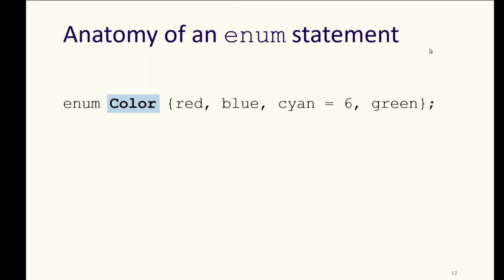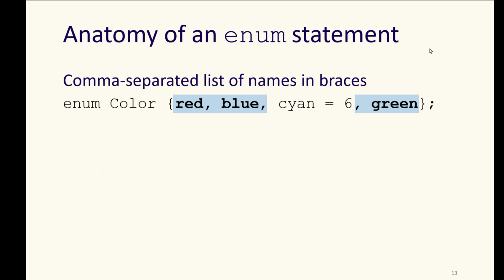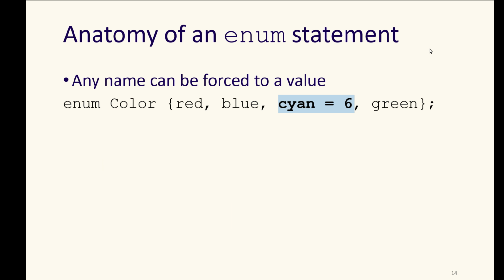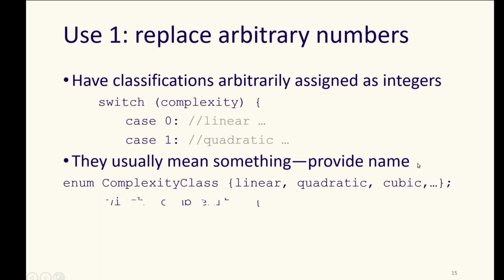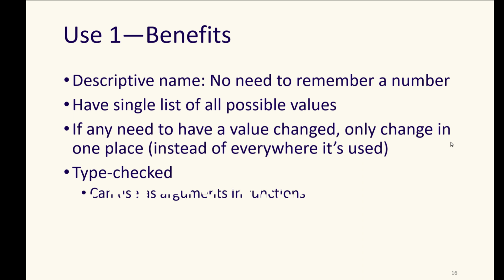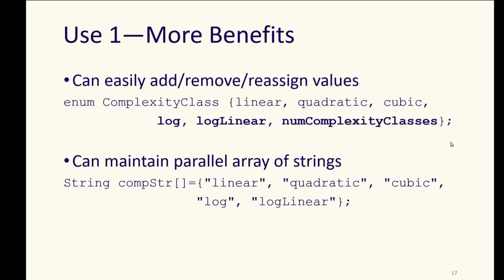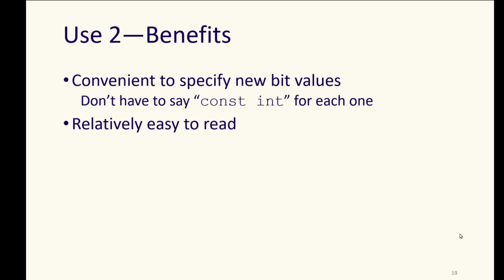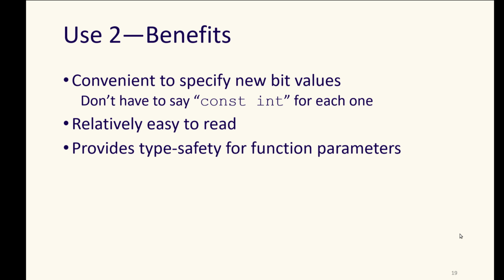Enum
Using enums to specify names for groups of values and for bitmask flags.